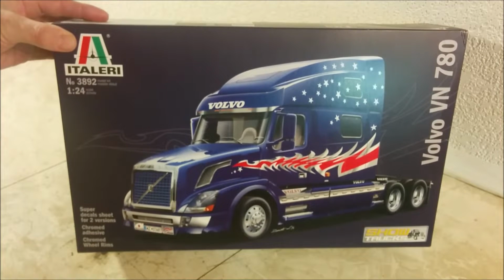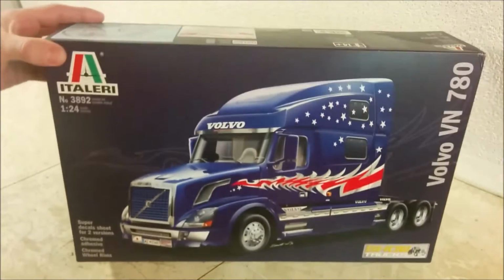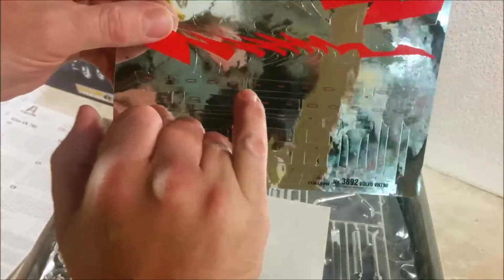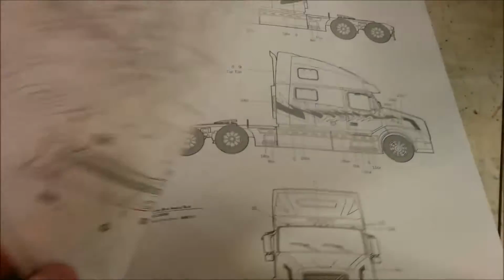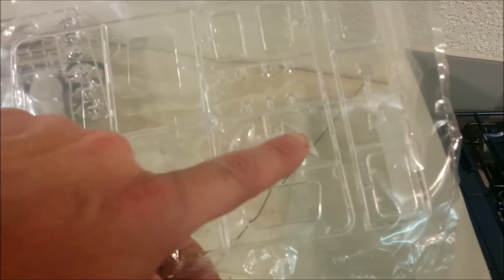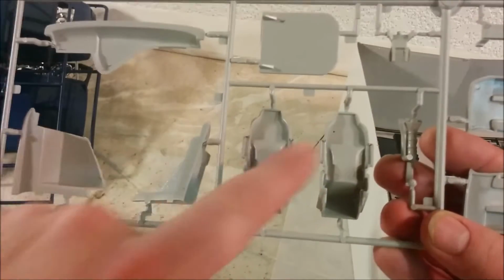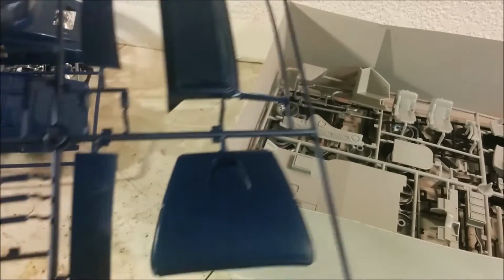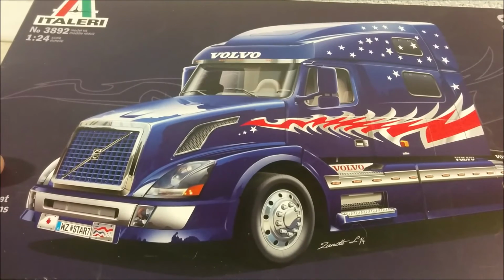Volvo VN 780 Model Kit Review Italeri 1/24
Was surprised when I saw this at the hobby shop. I was not expecting anyone to do a Volvo Truck.  Fortunately I had a couple of gift cards in my pocket. Let's take a look.